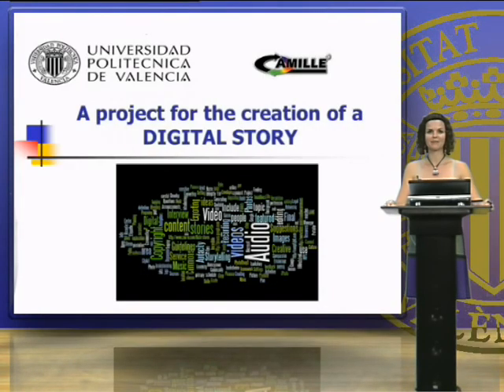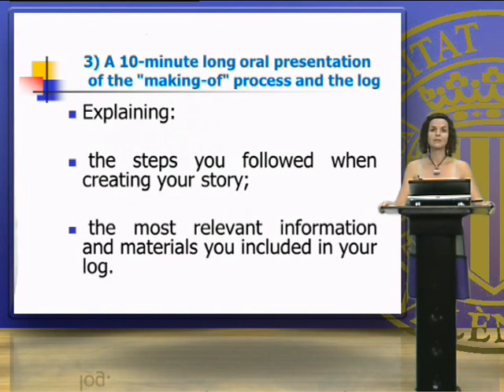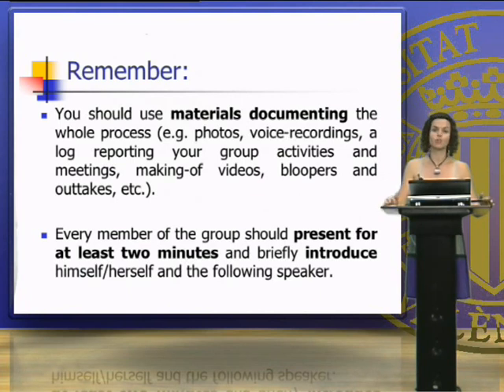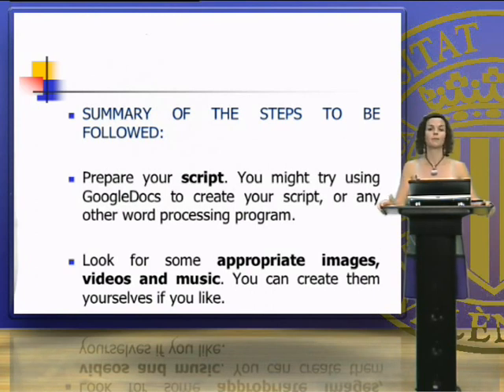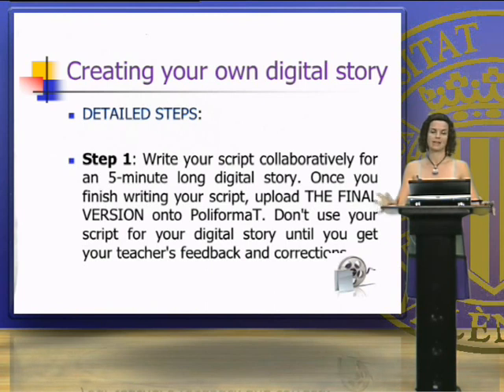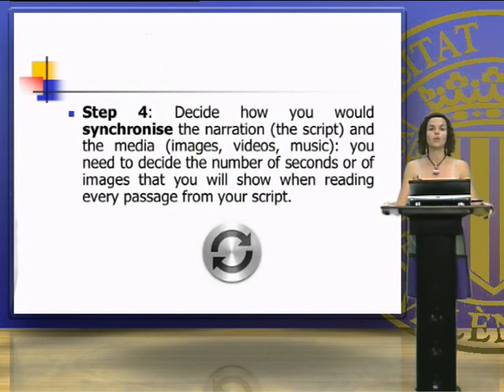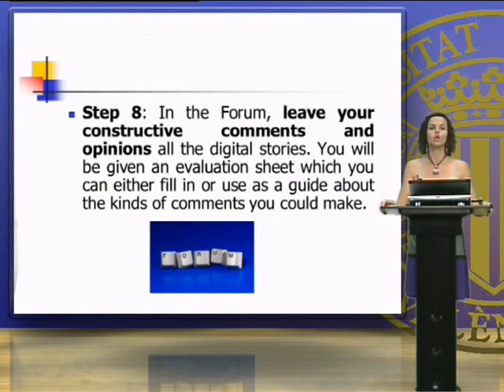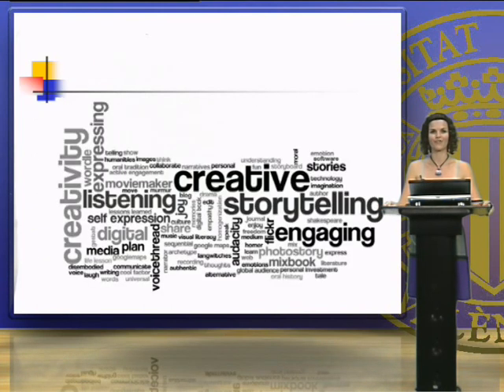A project for the creation of a Digital Story| UPV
Título: A project for the creation of a Digital Story

Descripción: Advice and instructions on how to create a digital story. Gimeno Sanz, AM.; Sevilla Pavón, AM.; Martínez Sáez, A. (2013). A project for the creation of a Digital Story.

Descripción automática: In this video, the presenter, "I-Minus the Media," provides detailed instructions on a project involving the creation of a digital story, particularly tailored to learning in scientific and technical contexts. The project is designed for groups of 4-5 people, requiring collaboration to complete four main assignments. The first assignment is to produce an eight-minute digital story on a specific topic, with narration shared among group members.

Each group is also expected to maintain a day-by-day log documenting the creation process, including steps taken, software and media used with justifications, challenges faced with problem-solving strategies, and individual contributions. This log should detail meetings, decisions, and any other relevant information. The third component is a ten-minute oral presentation detailing the storytelling process as documented in the log.

The fourth assignment involves using a forum for sharing the digital stories through links, engaging with fellow participants by watching at least four other stories, and providing feedback or asking questions. Participants are to reply to comments and questions on their own stories, ensuring comprehensive documentation of the creation process through various forms of media including photos, recordings, bloopers, and outtakes.

The presenter advises watching examples of digital stories, completing pre- and post-project surveys, and offers suggestions for script preparation, selecting media, choosing software, and finalizing the digital story. They recommend resources such as VoiceThread, iMovie, Storyboard, Windows Movie Maker, and others, along with tutorials for learning to use the selected software effectively.

Lastly, the video elaborates on how to integrate the narrative with visual content, how to coordinate narration with media, and the importance of uploading only links to the final digital story due to file size constraints. In conclusion, the video aims to guide viewers through each step of the digital storytelling project, suggesting tools and resources to support the process.

Autor/a: Sevilla Pavon Ana Mercedes